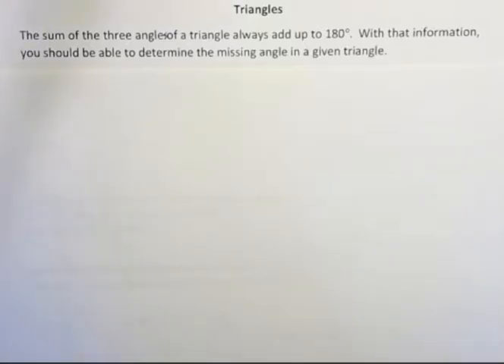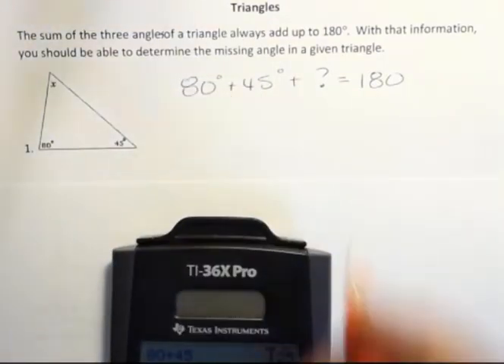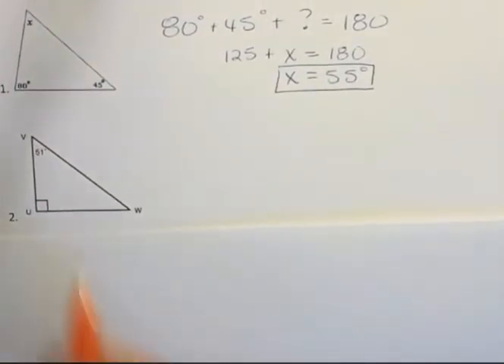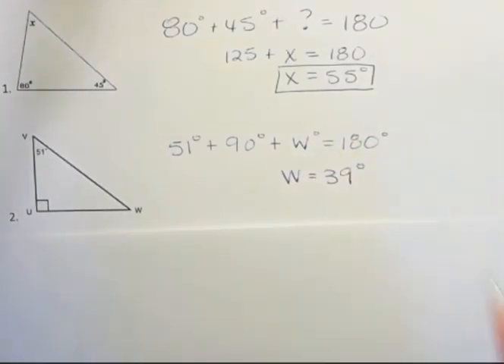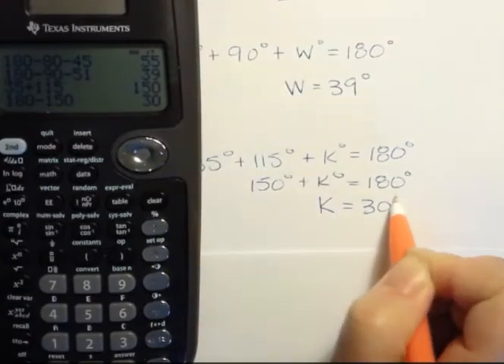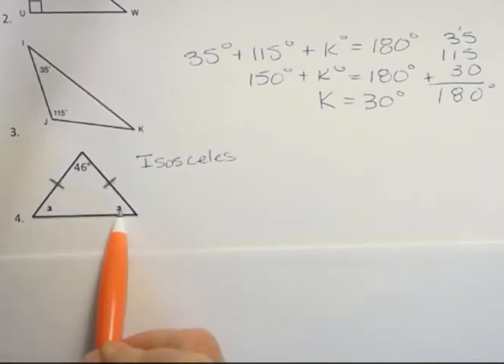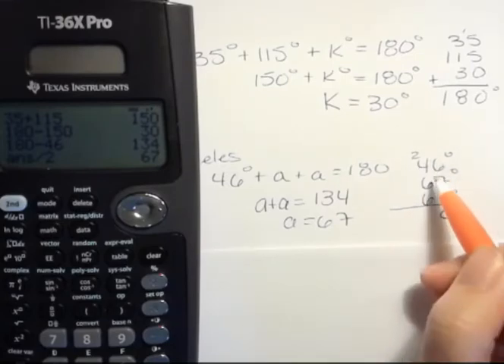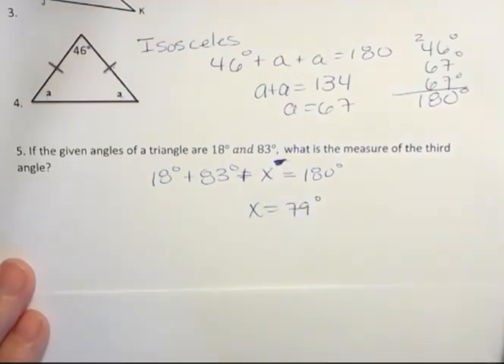Triangles -Find Missing Angles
Given information about a triangle find the measure of the missing angle or angles.